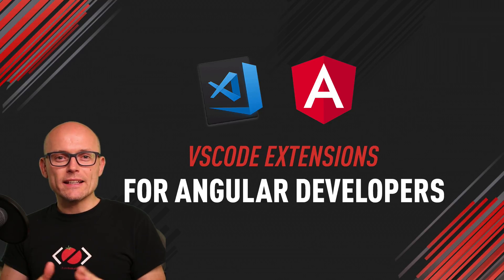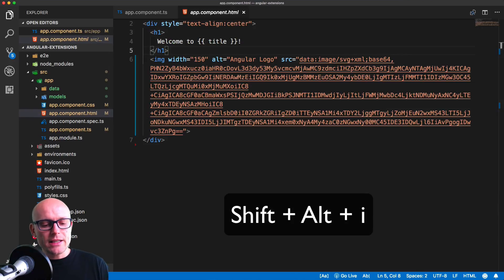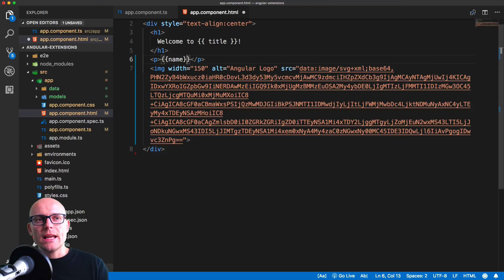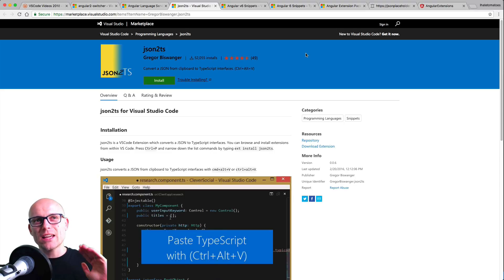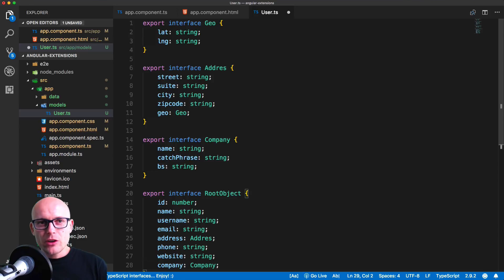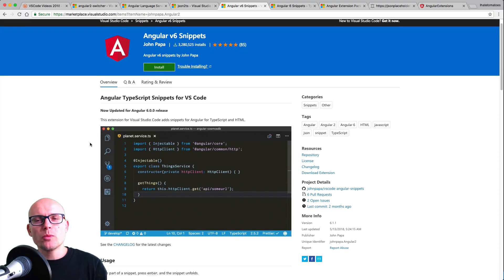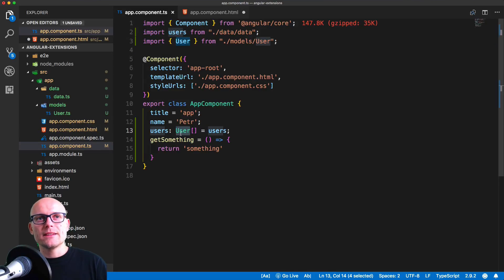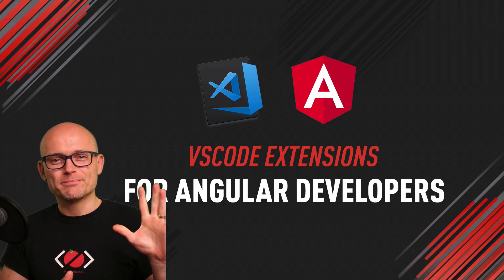VSCode Extensions for Angular Developers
Here are some useful VSCode extensions for Angular developers.

Which other extensions would you recommend for other Angular developers?

Angular 6 Snippets - TypeScript, Html, Angular Material, ngRx, RxJS & Flex Layout